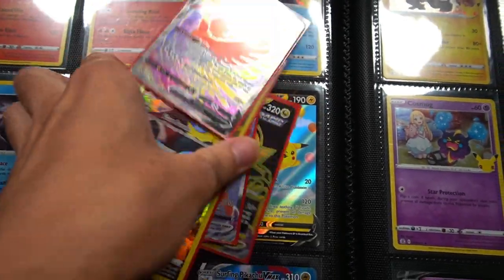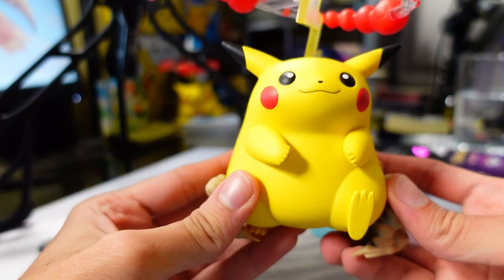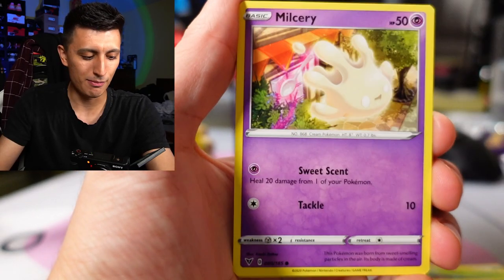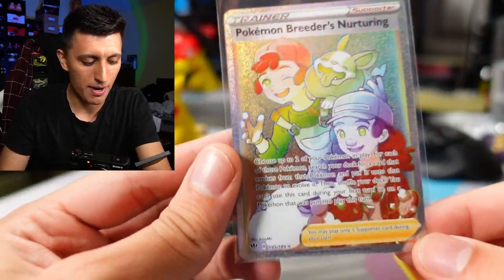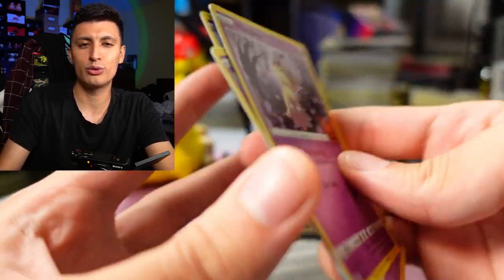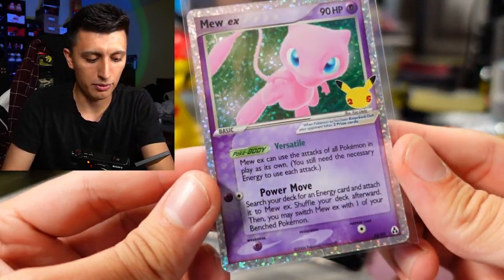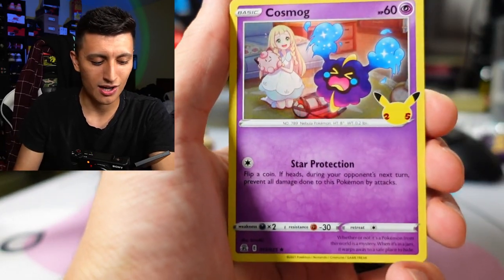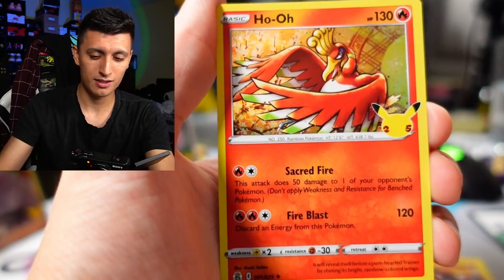Can I 100% Complete a MASTER SET of Pokemon Celebrations!?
Today we're going to attempt to 100% complete my Pokemon Celebrations Set! We're opening up a Pokemon TCG Celebrations Pikachu VMAX Figure Collection Box!